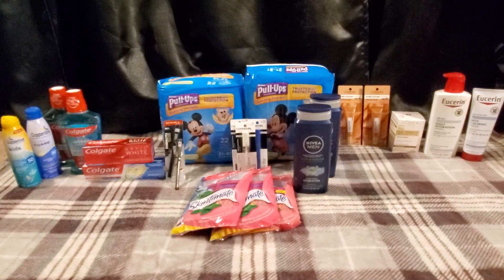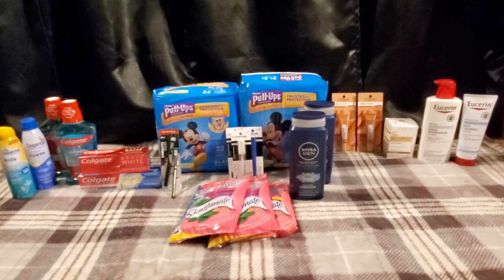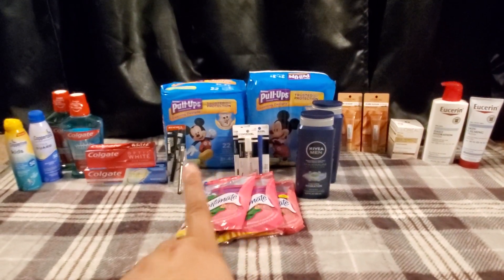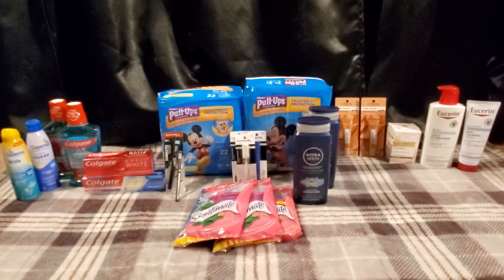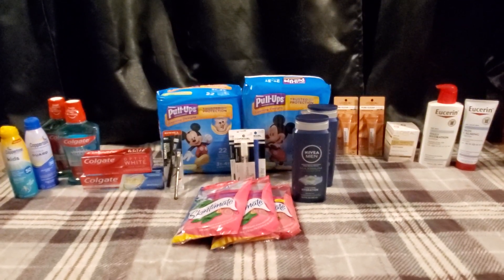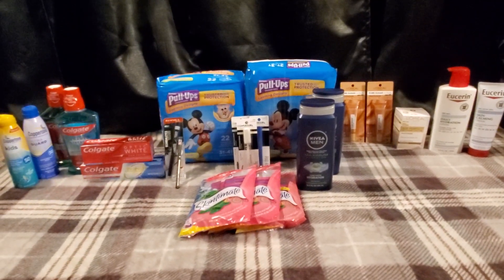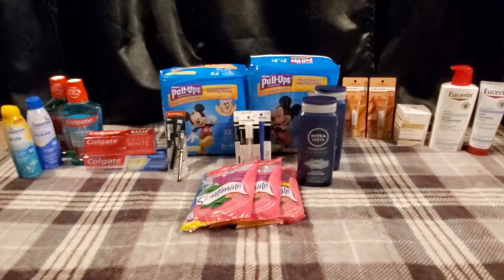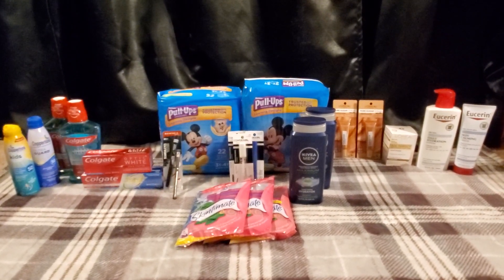CVS COUPONING DEALS[5/17-5/23] FREE HUGGIES, RAZORS, LOREAL & MORE [PRINTABLE LIST INCLUDED]